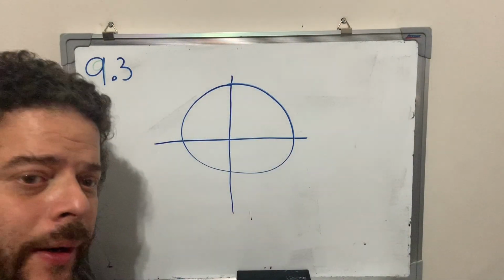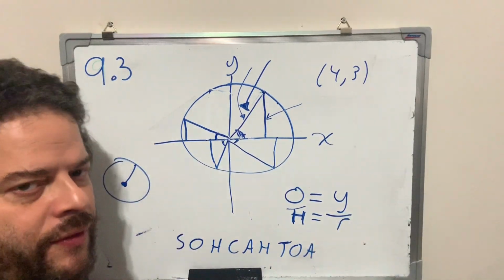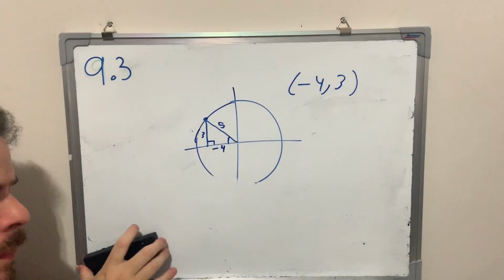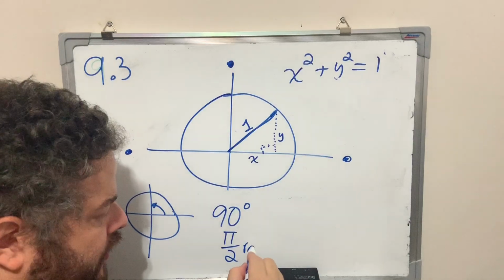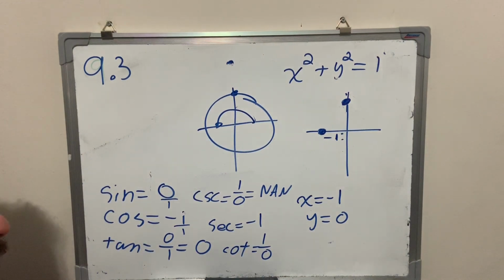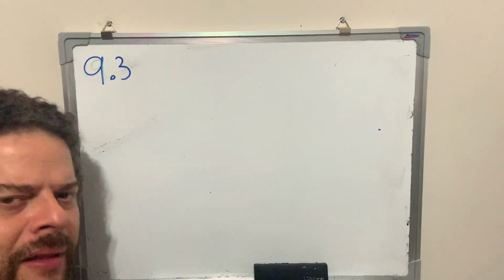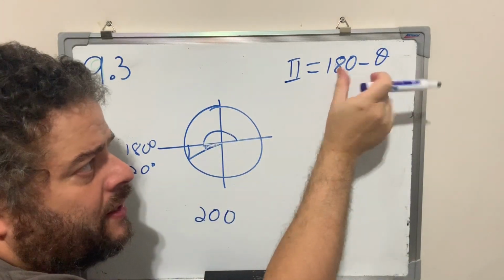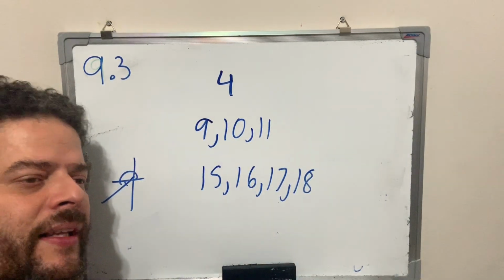9.3 Unit circle and Reference Angles